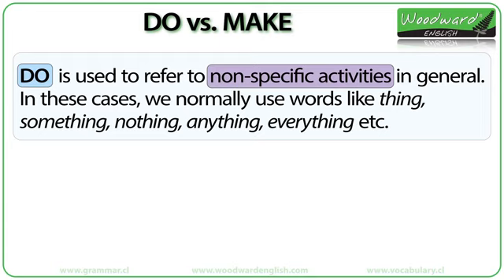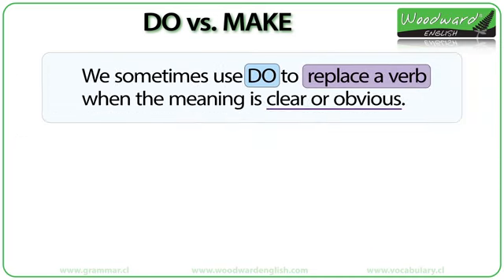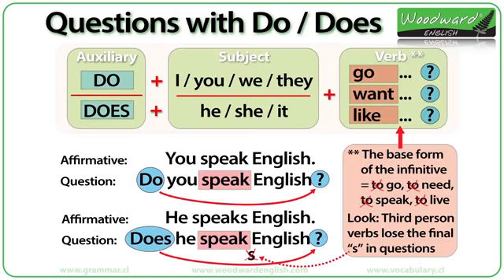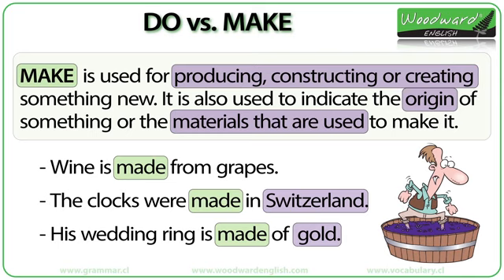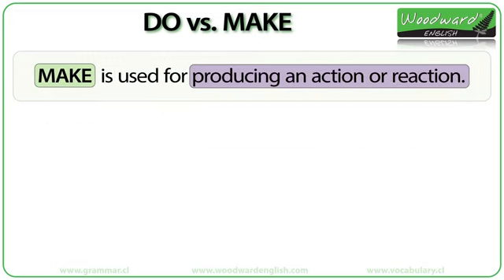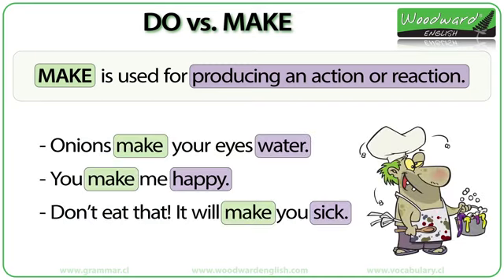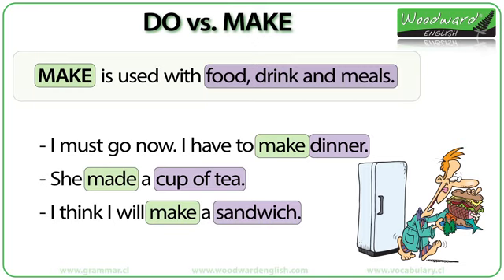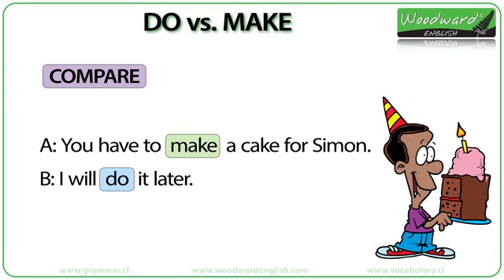DO vs MAKE in English YouTube